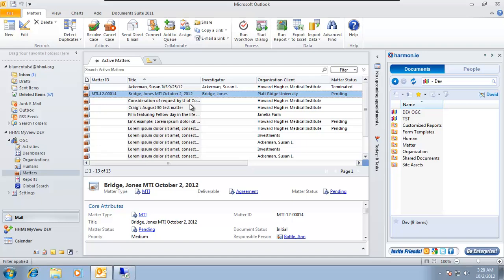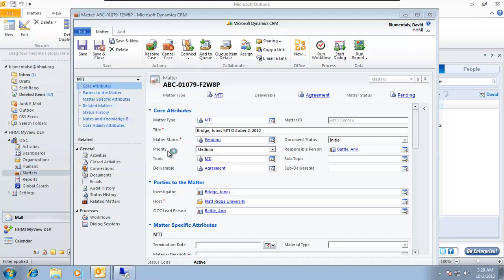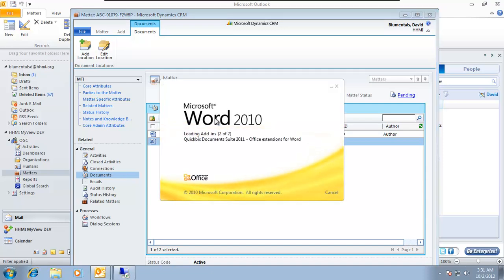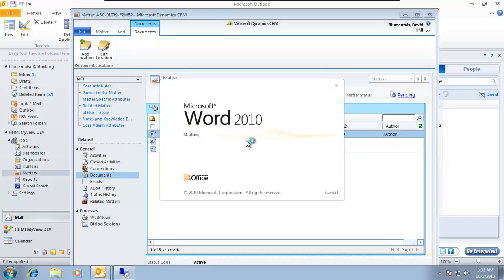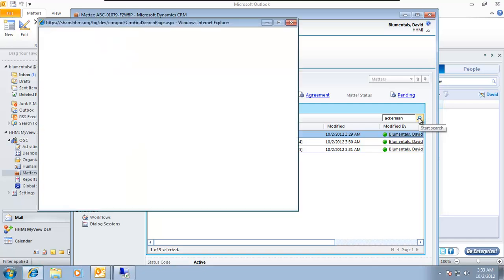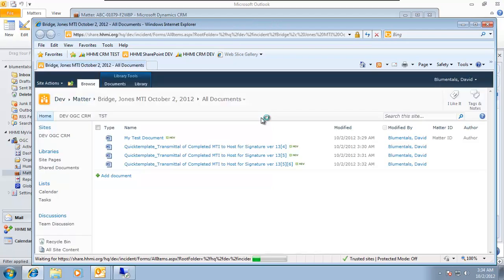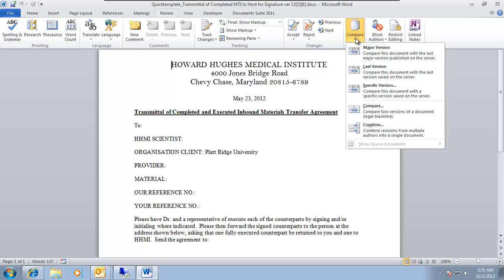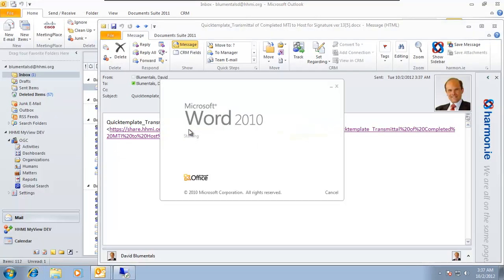Working with Documents, Microsoft CRM/xRM4Legal & SharePoint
Welcome to Part 1 of Working with Documents in CRM.  Additional features and functionality will be presented in parts 2, 3 and more...